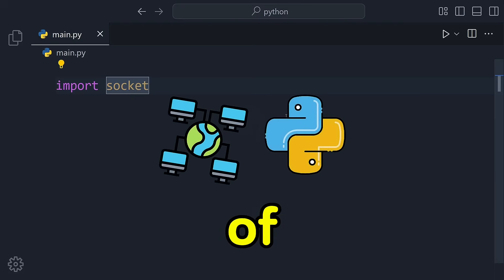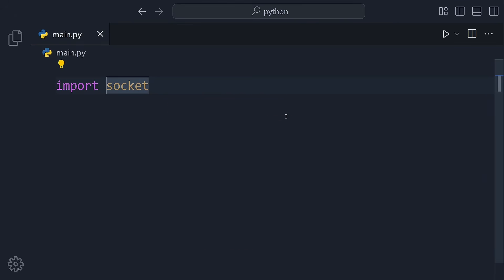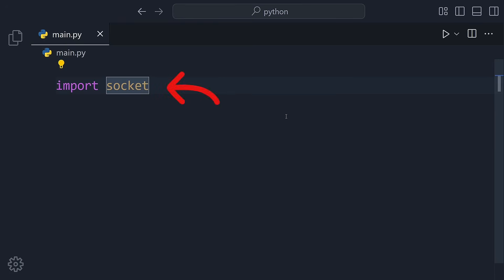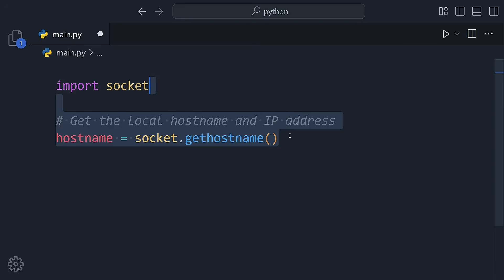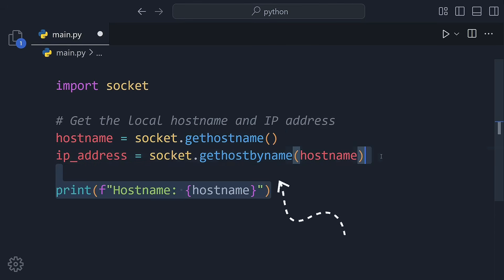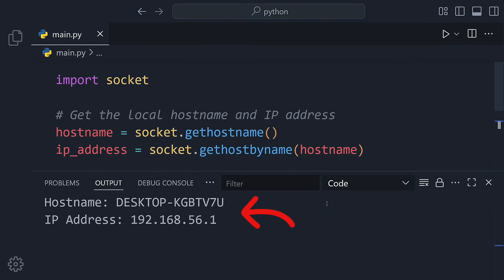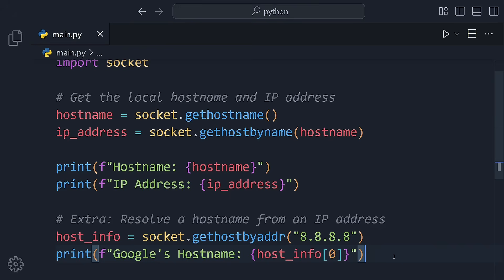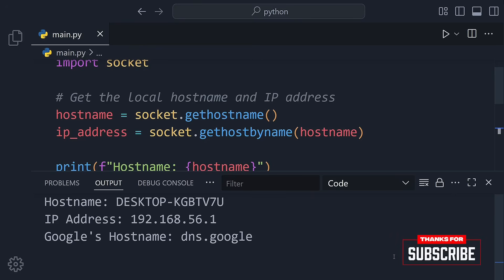Python Networking Tutorial #1 – Find Your IP Address in Seconds!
🚀 Welcome to Python Networking Tutorial #1!
In this first episode, you'll learn how to find your hostname and IP address using just a few lines of Python.

We’ll also perform a reverse IP lookup using Google’s public DNS: 8.8.8.8.
All of this is done using Python’s built-in socket module — no extra setup or installations needed!

✅ Beginner-friendly
✅ Cross-platform (Windows, macOS, Linux)
✅ Real-world examples with clean code

This is your first step into the world of networking with Python.